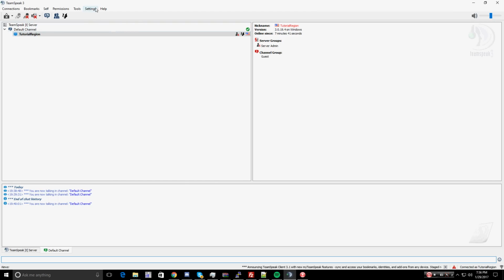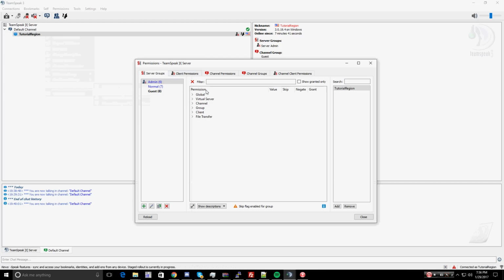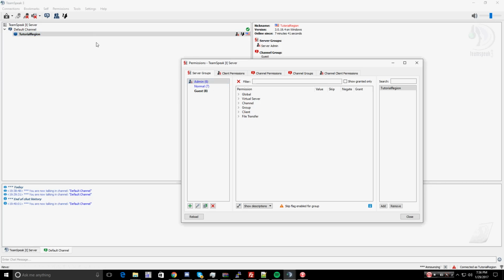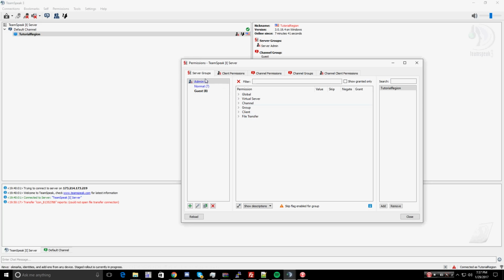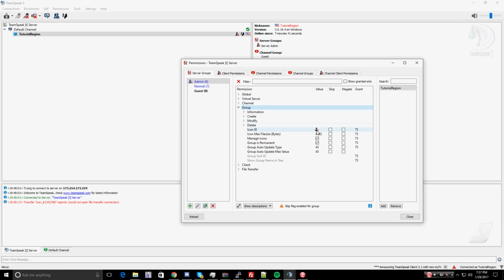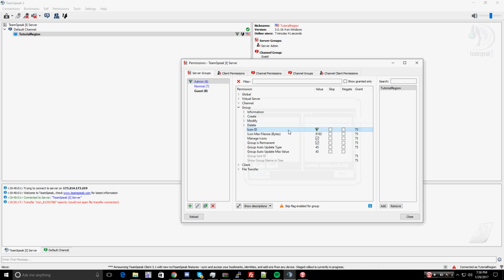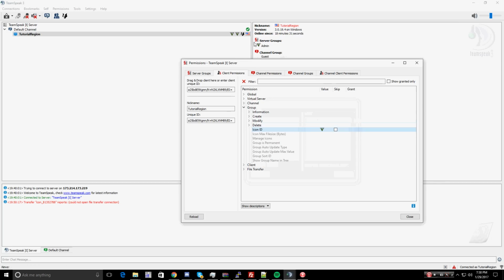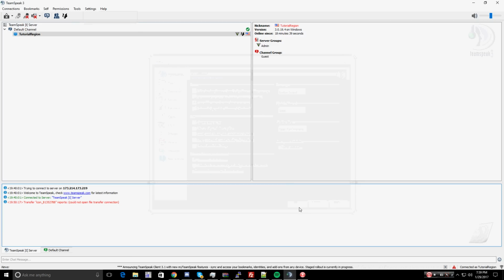Teamspeak 3 - Uploading icons to server | TutorialRegion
Hey guys,

After people were having issues with service icons, I decided to remake the tutorial that way no one has any problems with icons.